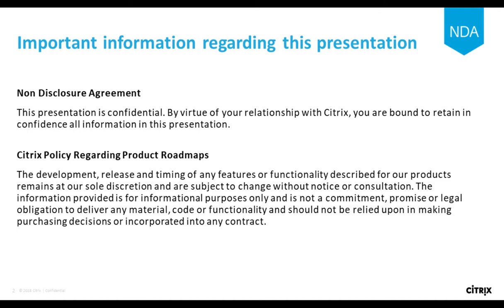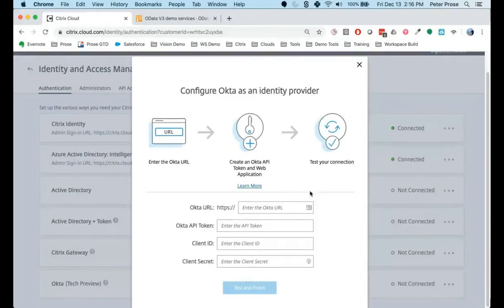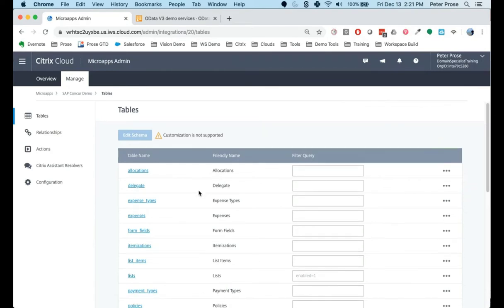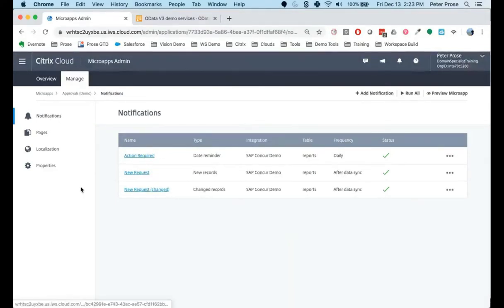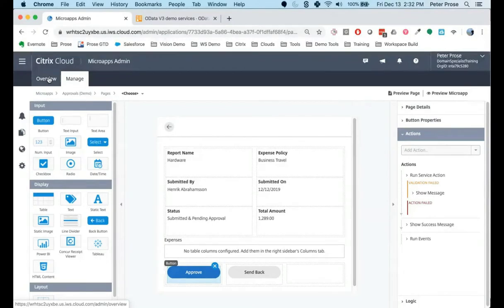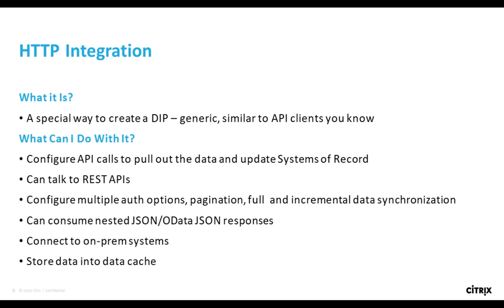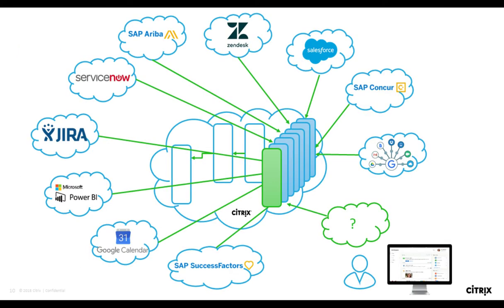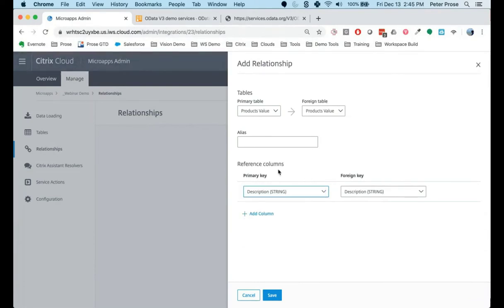WSXi TIPs Part 2: Configuring the environment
Learn more about how to set up a microapp. In this session we’ll show you how to configure the connection to the full application (the system of record). You will also learn how to configure pre-built microapps using a template and how to build your own customized microapps using REST APIs. Finally, we’ll describe the essential skills that you’ll need to build custom in-house microapps and the Citrix Professional Services that are available to support your journey.